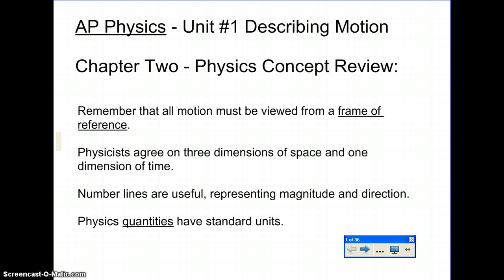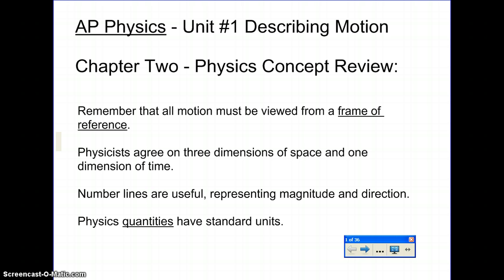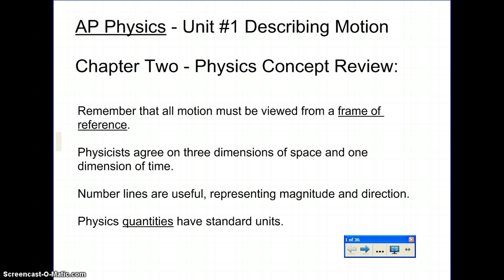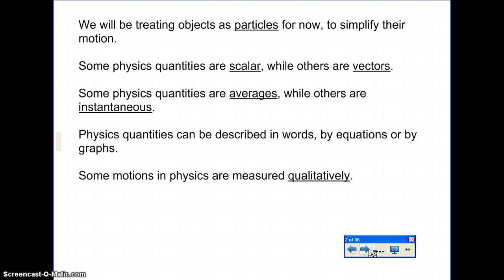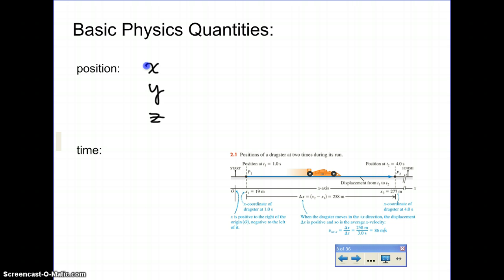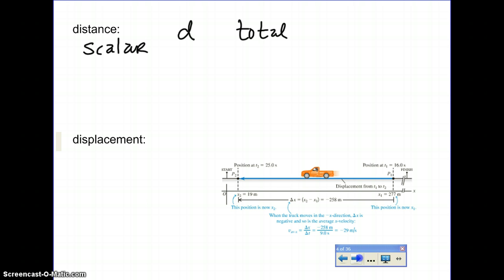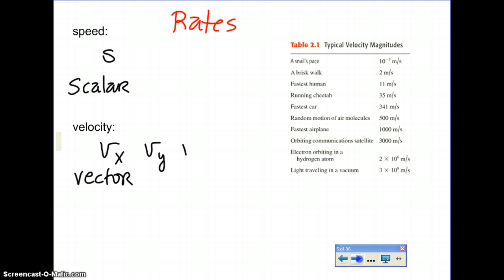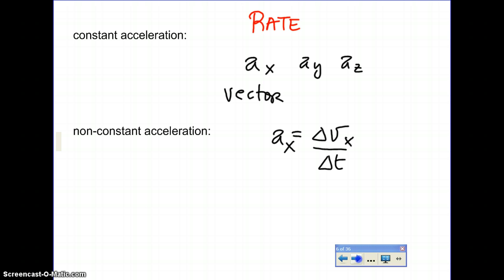Mr. Dillick's Physics - AP Ch.2 Notes - Basic Physics Review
Smartboard presentation - Review of basic physics principles from Ch.2 Notes for AP Physics. Slides #1-6